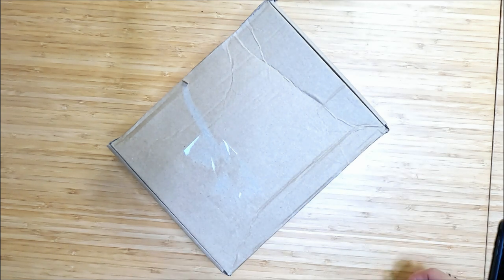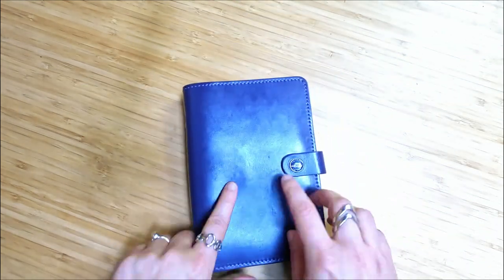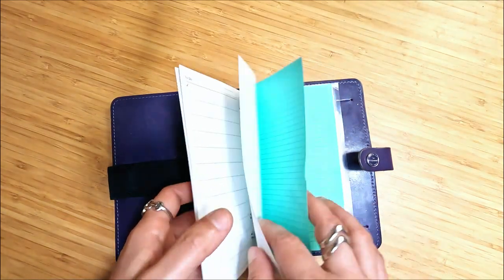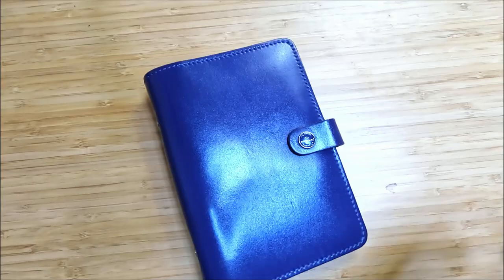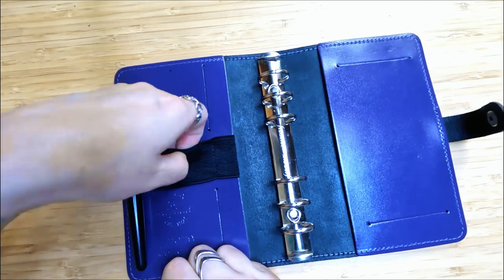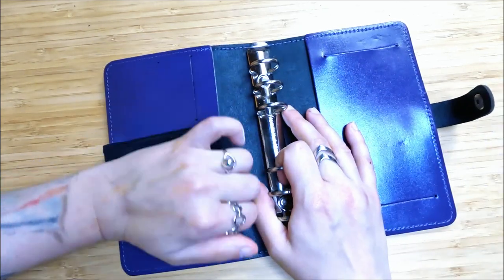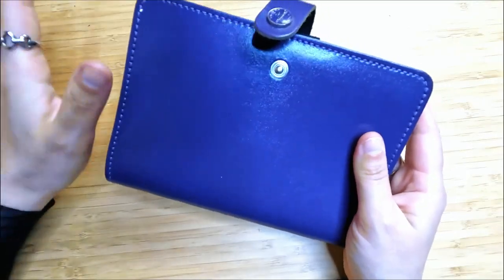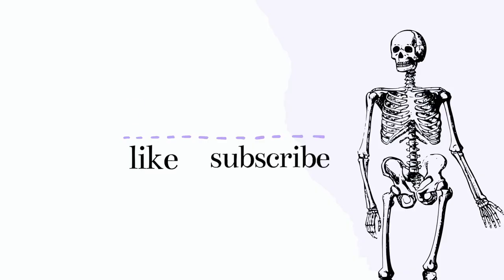Purple Filofax Original Unboxing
Unboxing a purple Filofax Original in personal rings. This is a second hand Filofax that I picked up off ebay. You can see how I cleaned this planner in this video